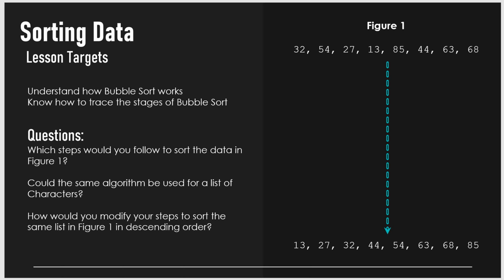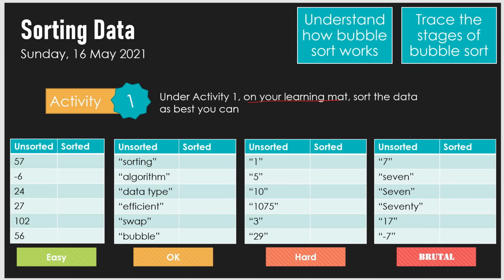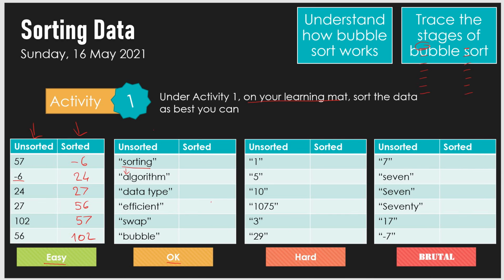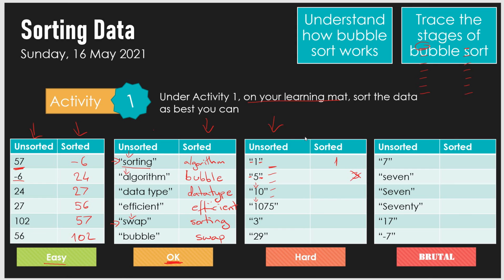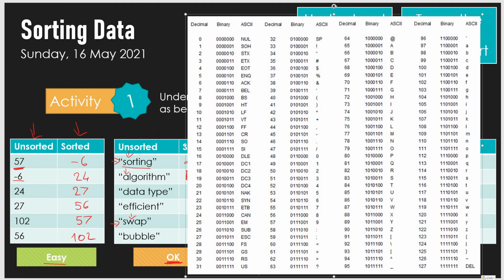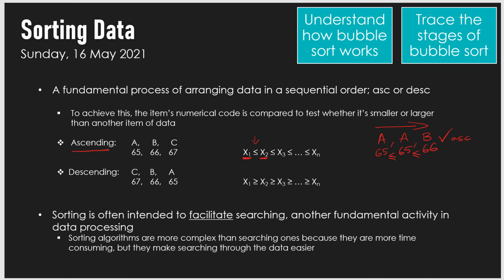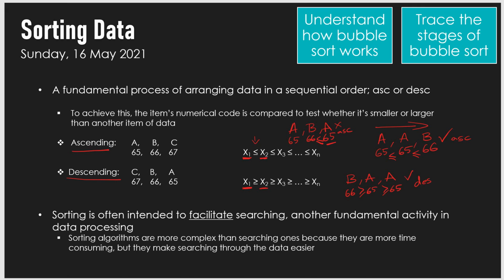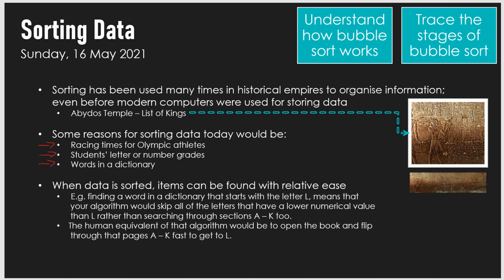Sorting Part 1 What is Sorting